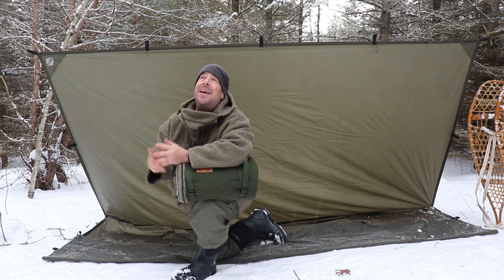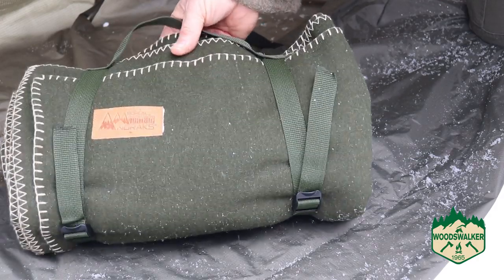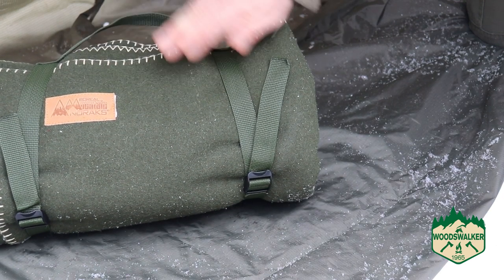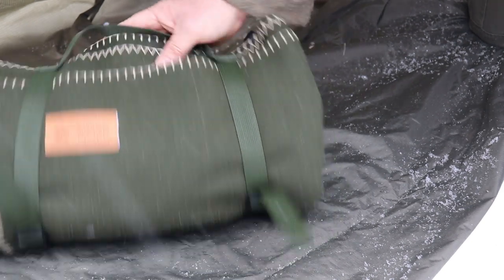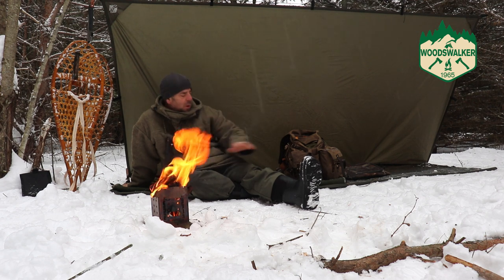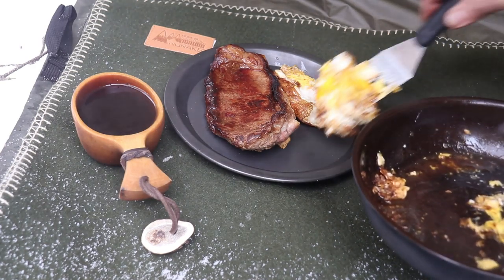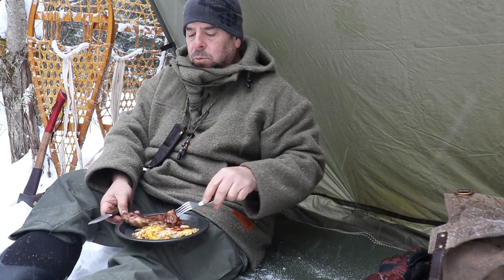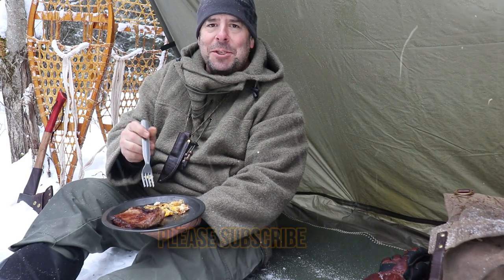Bushcraft Kit- A %100 Wool Blanket, Boreal Mountain Anoraks, Breakfast in the Woods.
Here is some of the gear I enjoy using and recommend
Save %10 here by using the code WW-10 at checkout